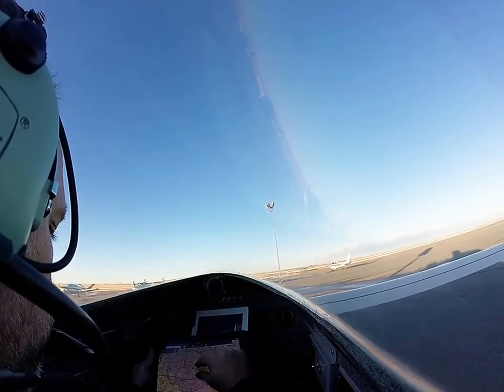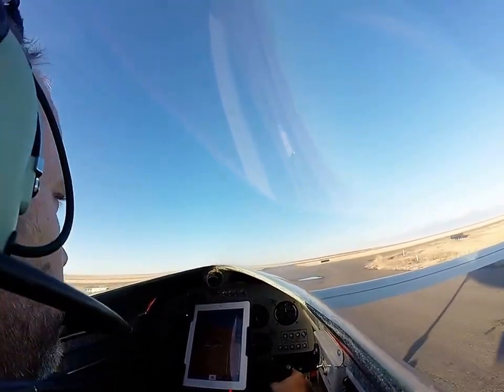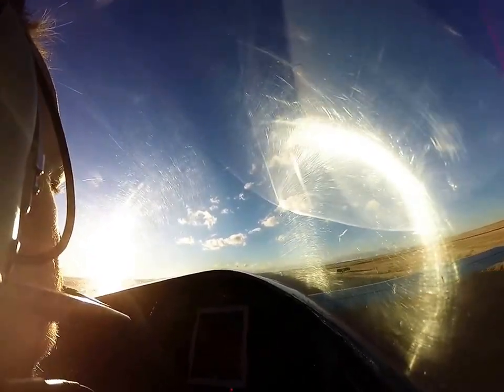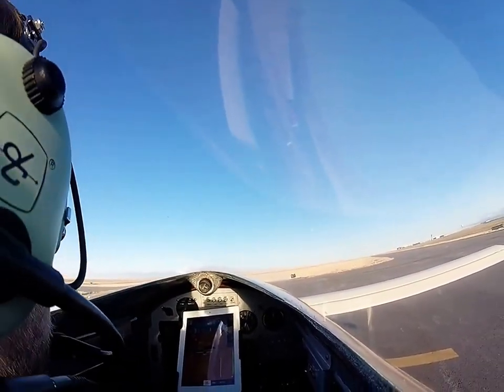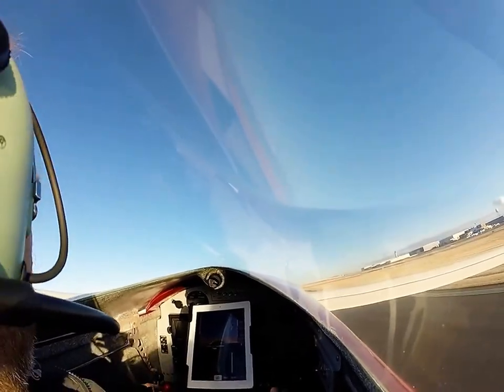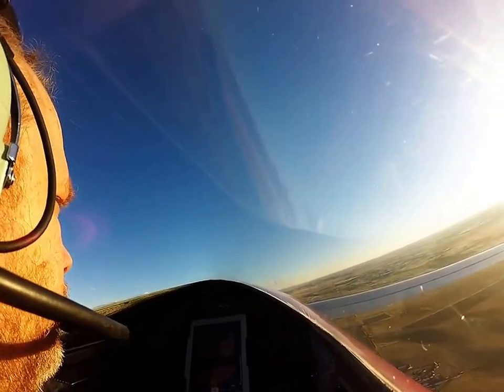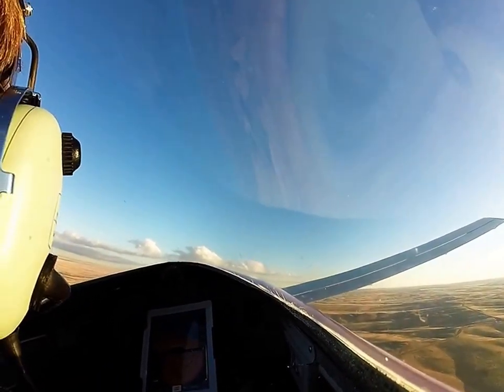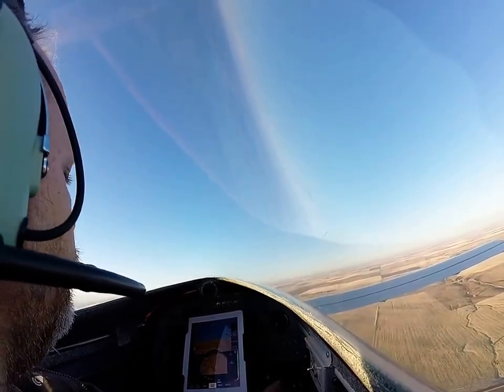Flight lesson 1 Private Pilot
Jeppsen flight lesson 1:   Airport Operation Radio Turns Straight and level flight Taxi